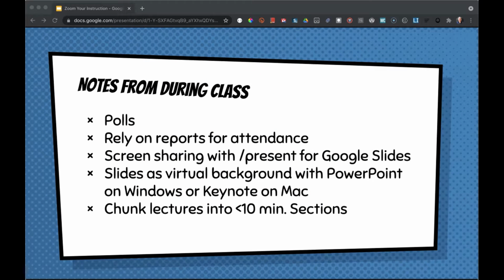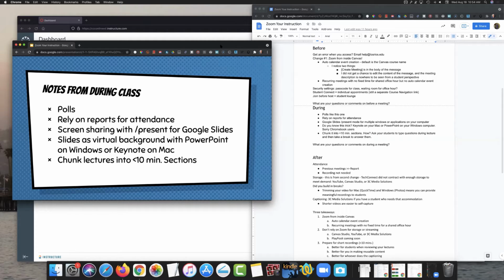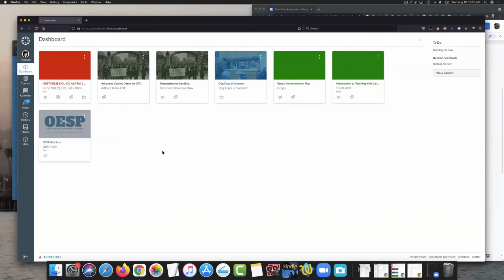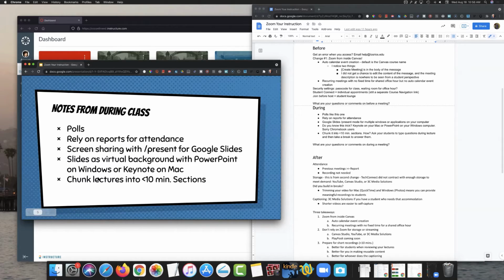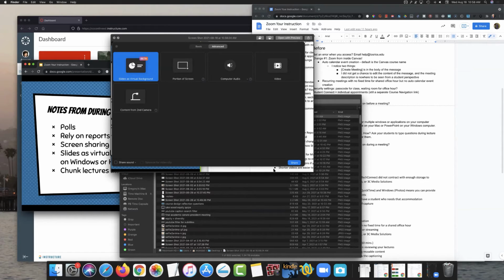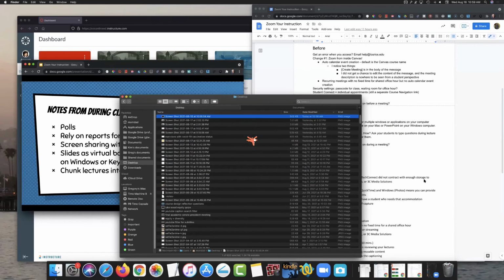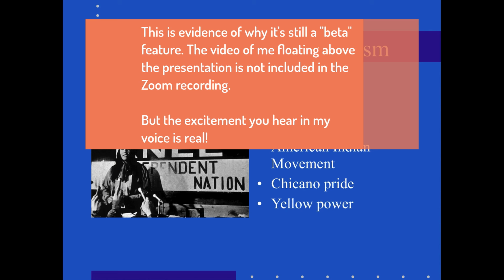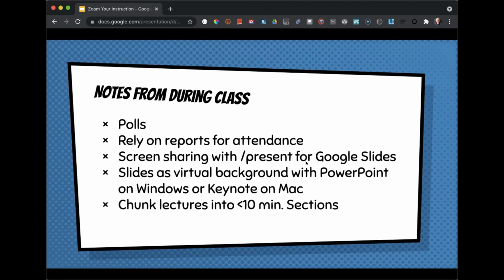Zoom Your Instruction: During Class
This video is a recording of tips shared in my August 18 session on Canvas and Zoom in Los Rios.